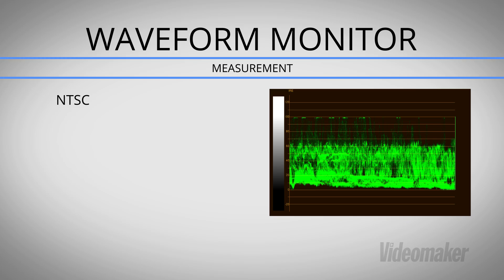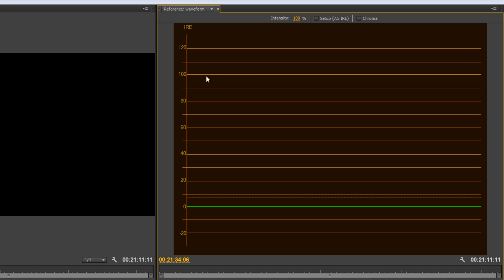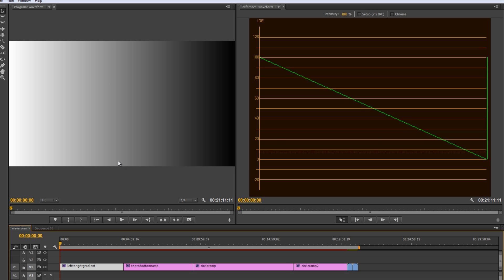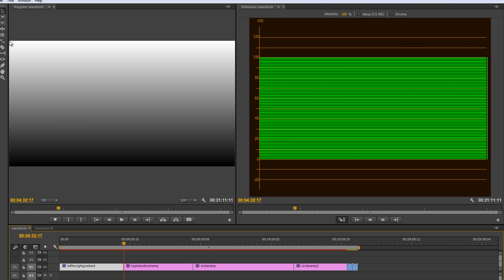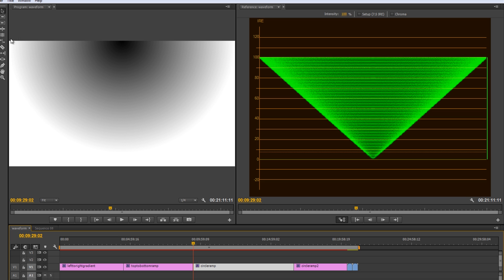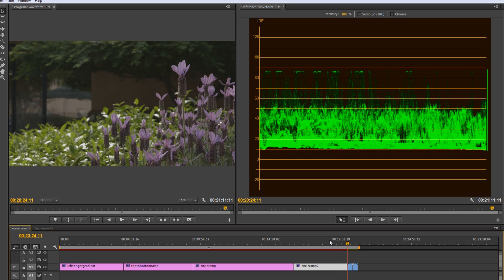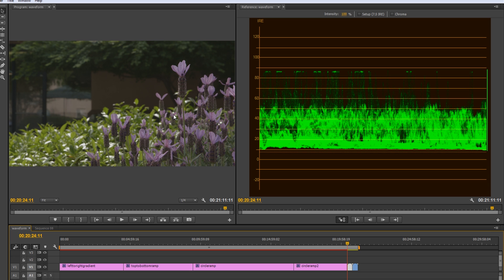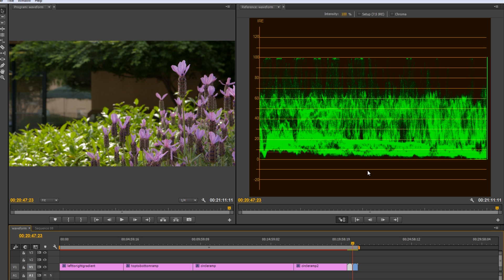How to Read a Waveform Monitor for Color Correction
Learn to use a waveform monitor to correctly interpret the luma values in your footage.  This lesson is from a full course on color correction.